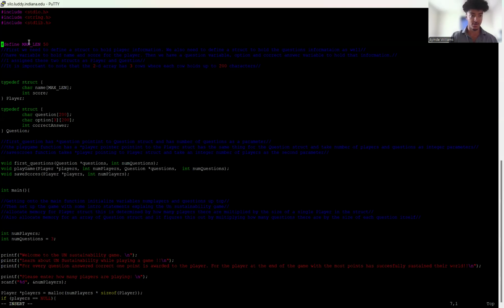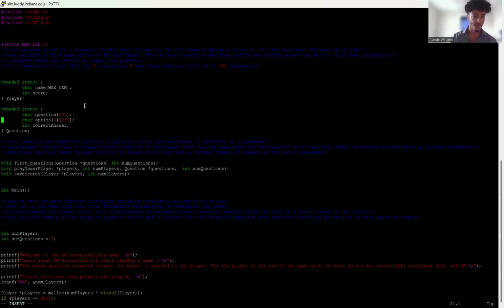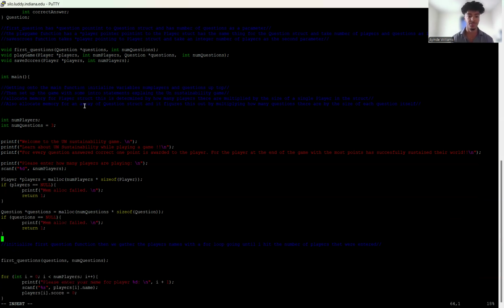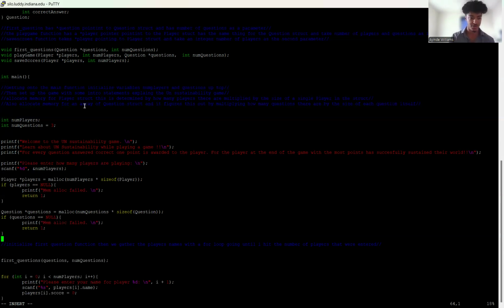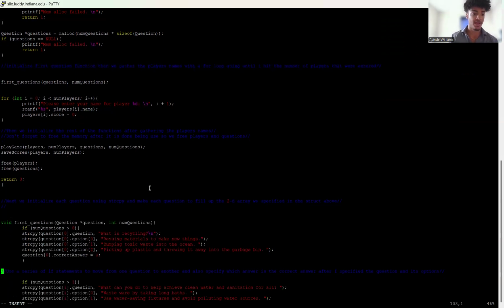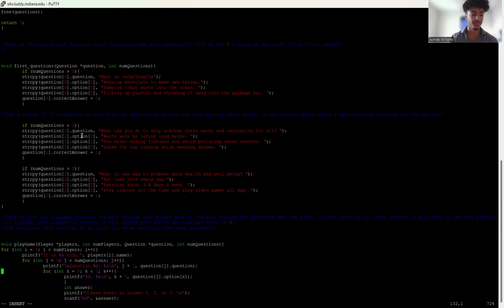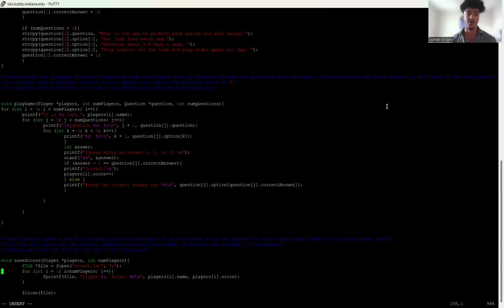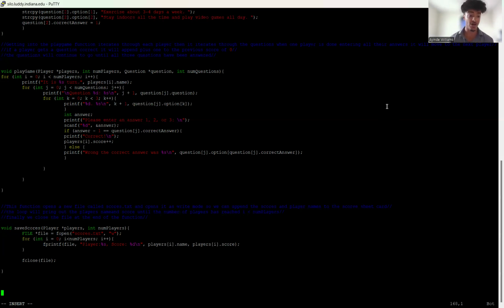C291 project c programming